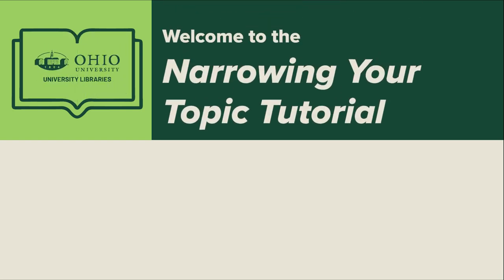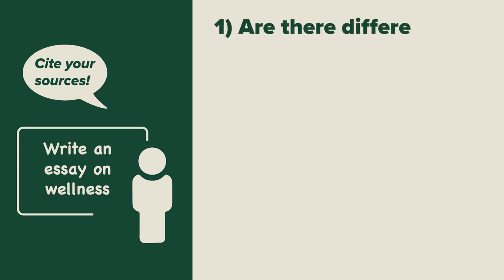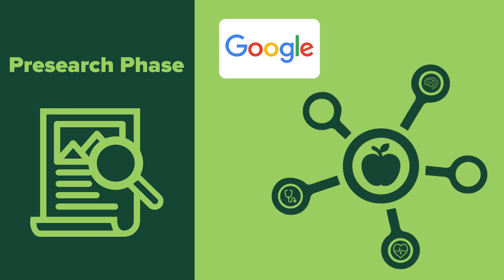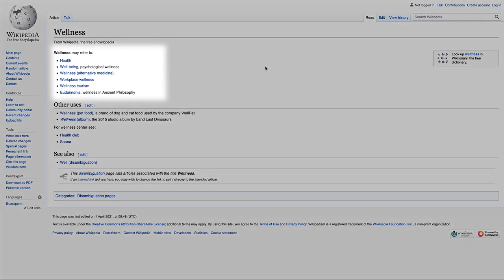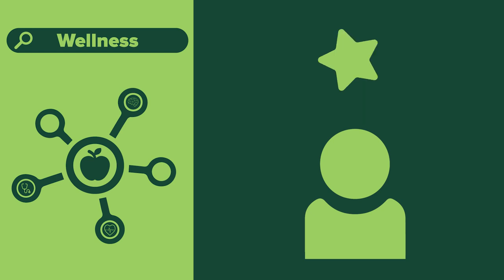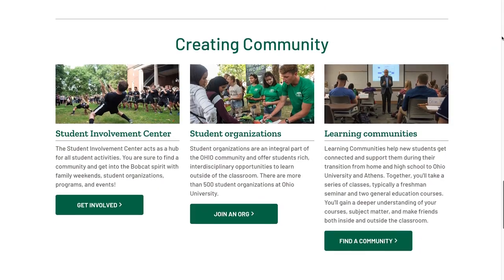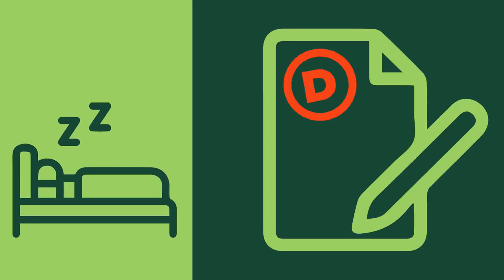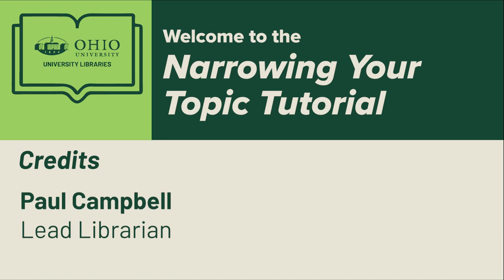Narrowing Your Topic